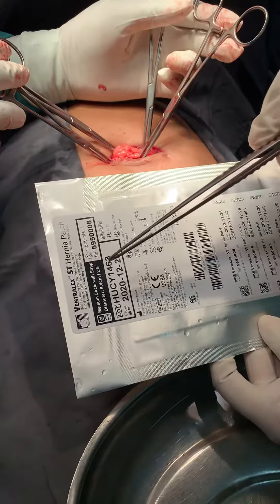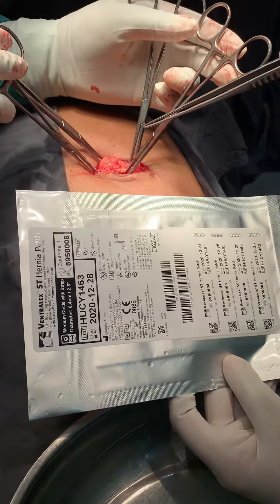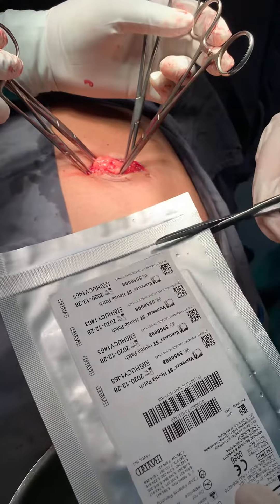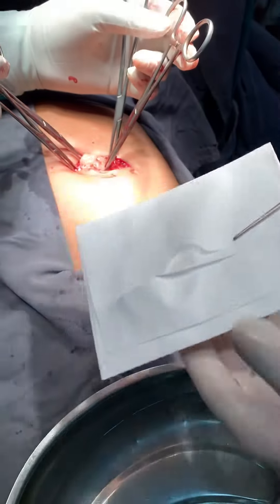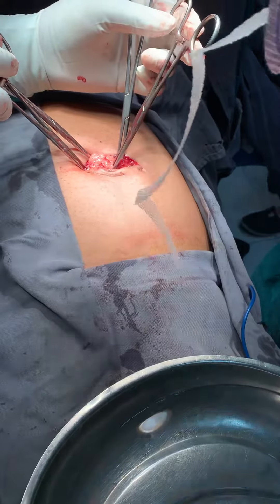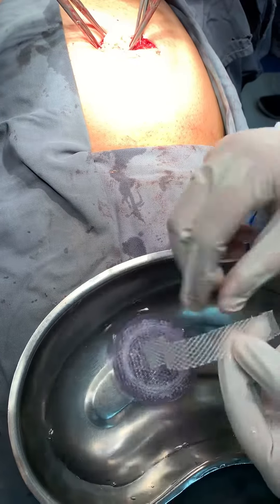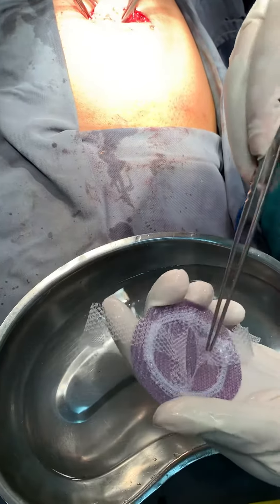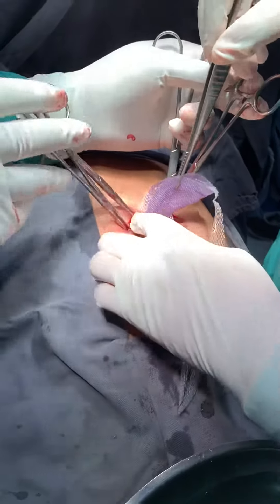Umbilical Hernia repair with Ventralexmesh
Umbilical Hernia repair with ventralex mesh